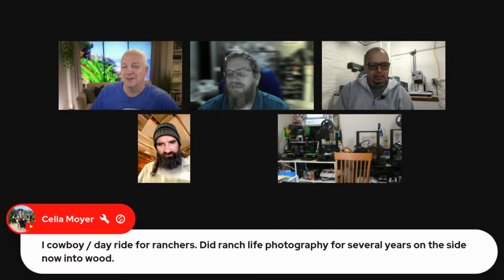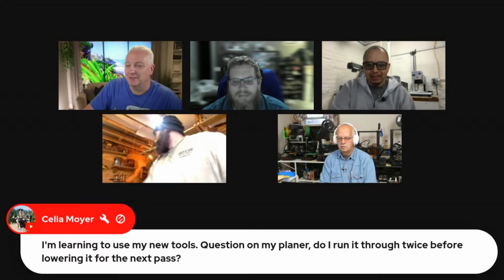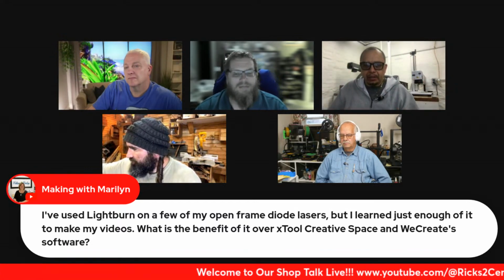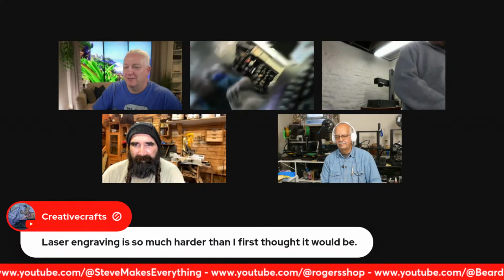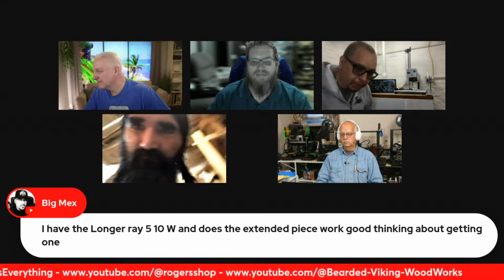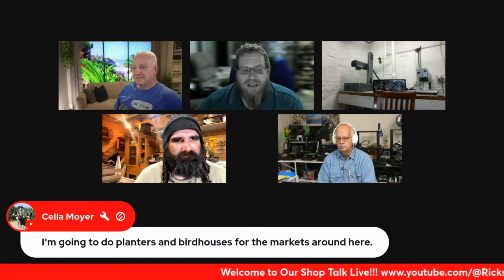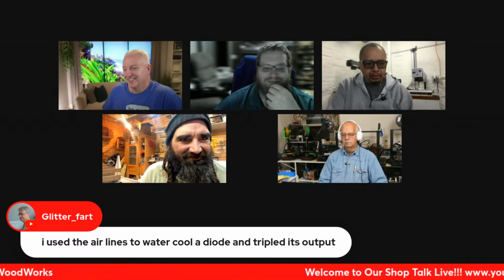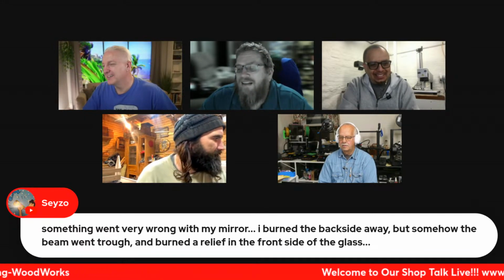Weekly Livestream Wednesday 6:30 PM CDT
Join us for our weekly livestream!